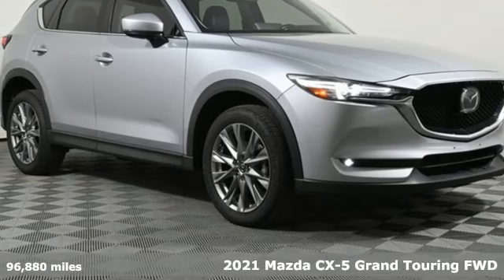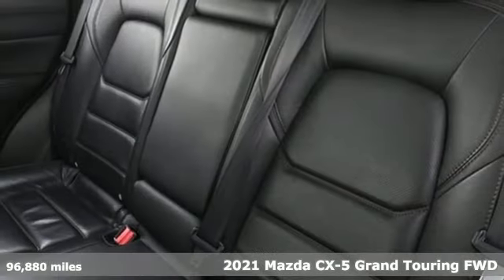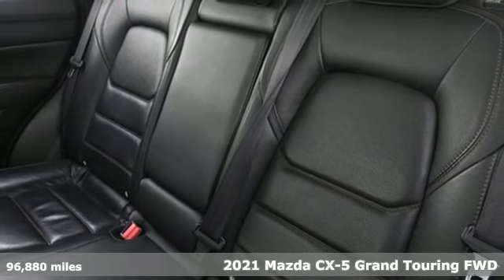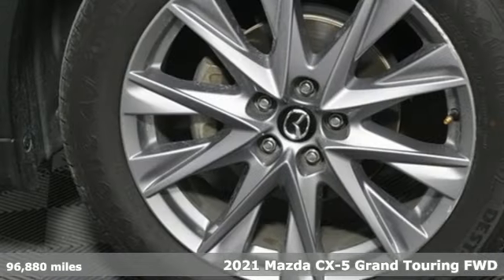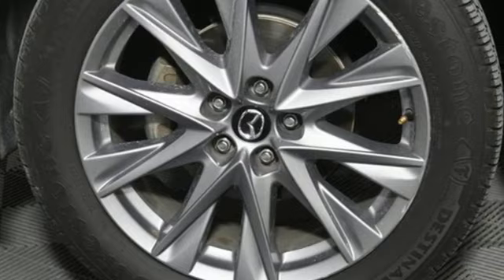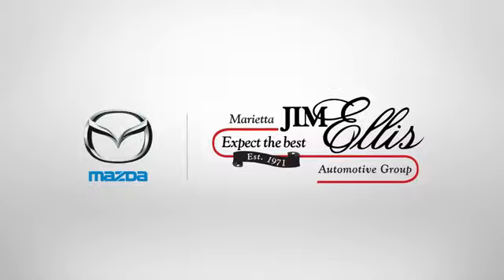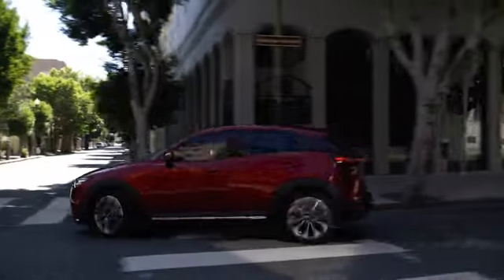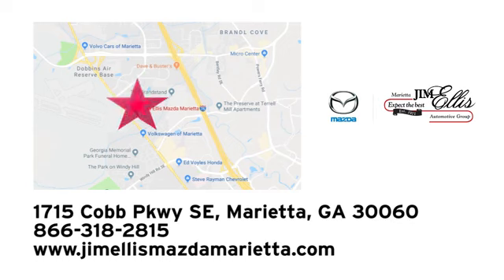Used 2021 Mazda CX-5 Marietta Atlanta, GA Z66867LA - SOLD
Year: 2021
Make: Mazda
Model: CX-5
Trim: Grand Touring
Engine: SKYACTIVA® 2.5L 4-Cylinder DOHC 16V
Transmission: 6-Speed Automatic
Color: Silver
Interior: Black
Mileage: 96880
Stock #: Z66867LA
VIN: JM3KFADM6M0343791

Address:
1141 Cobb Parkway Southeast